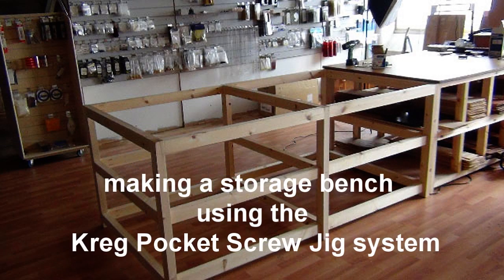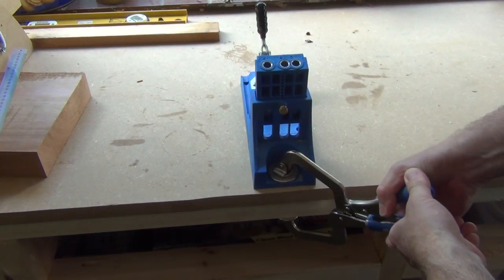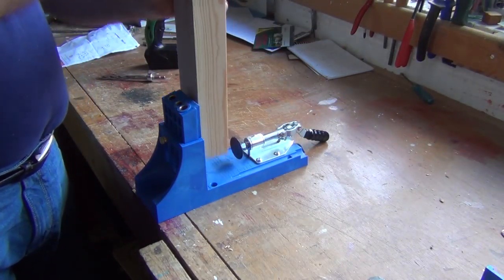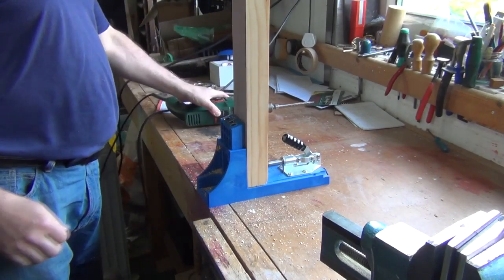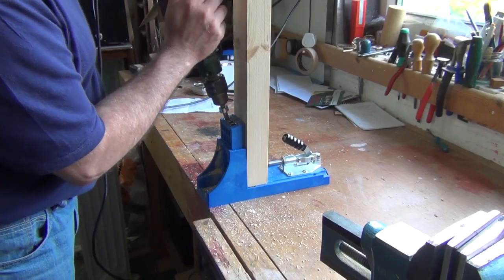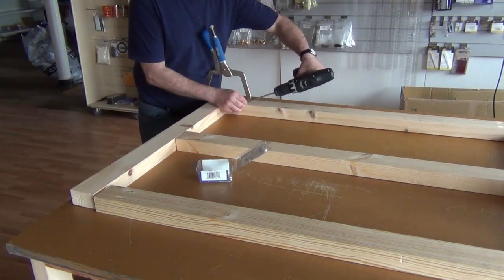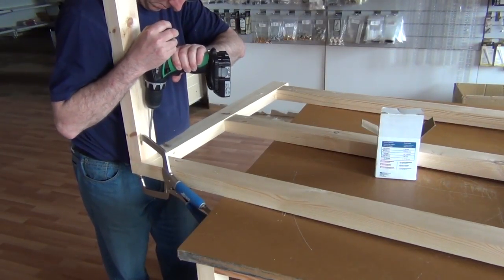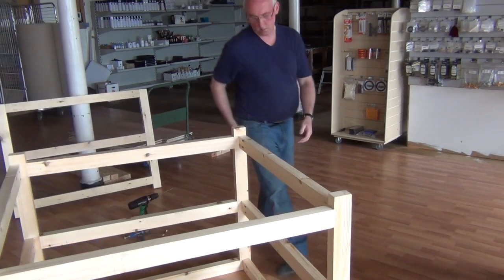making a storage bench using Kreg Jig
Making a storage bench using the Kreg Jig pocket screw system.

Tonetech supplies people who make guitars and other stringed instruments with the tonewoods, guitar building parts, guitar paints, nitrocellulose lacquers and the luthier tools they need.  For the professional maker we do our best to make the purchase of high quality components hassle free to help you spend your time making instruments.
The hobby maker may need more information and help to buy the right parts for their dream instrument so we try to give as much product information as possible and we are constantly adding to our "how to" section.